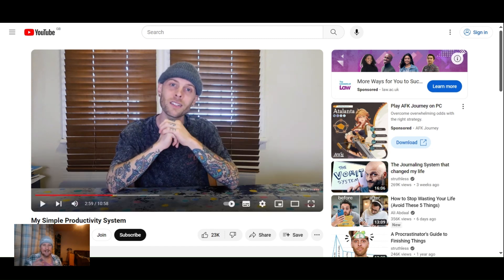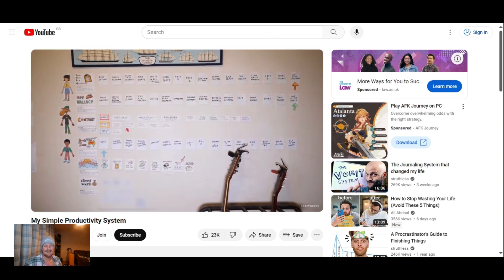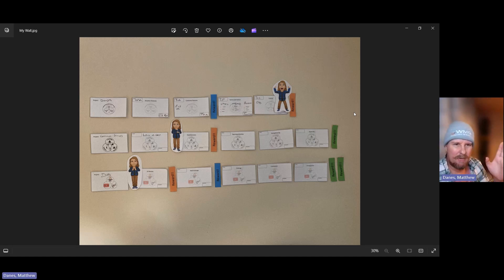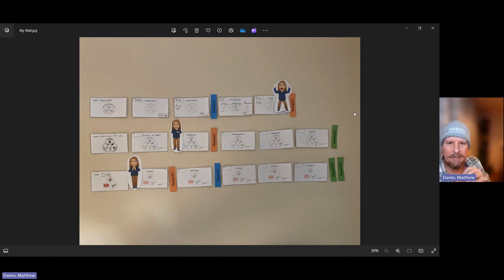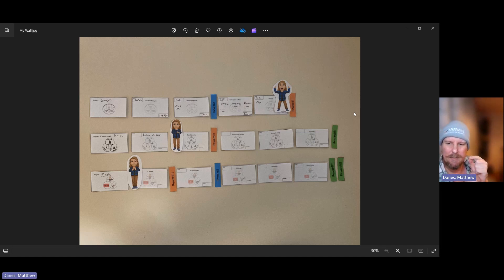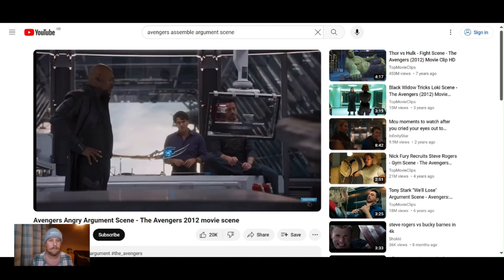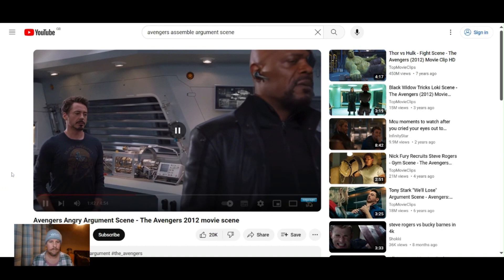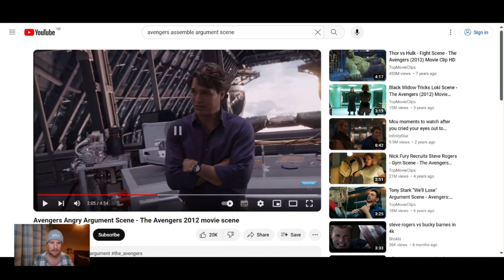THE WALL: Planning YOUR Project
An introduction to how you might go about planning your final project/ dissertation.

As stated, I have used some theory/ model/ concept developed by the wonderful Struthless, please do go and check out his channel as an invaluable resource.